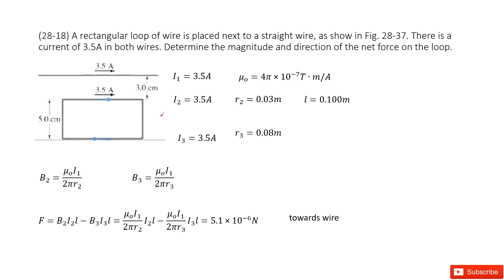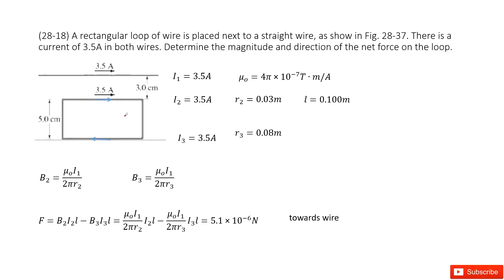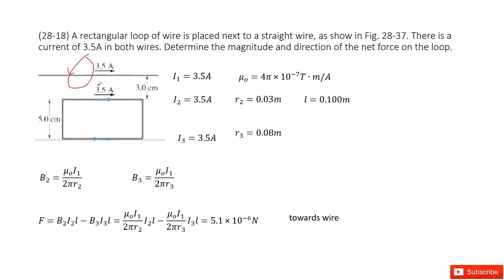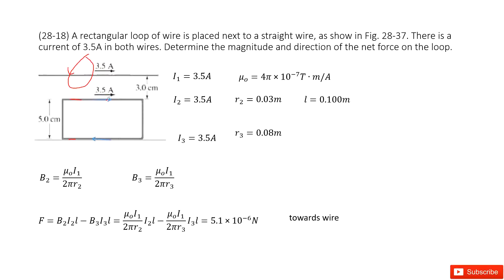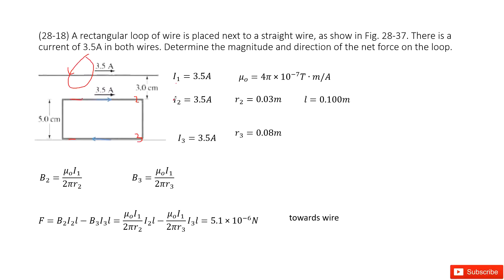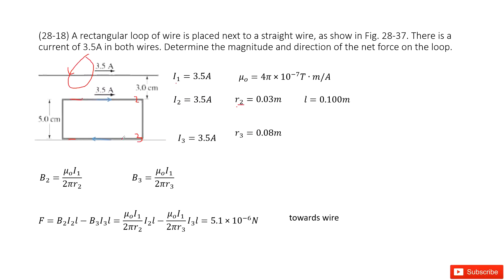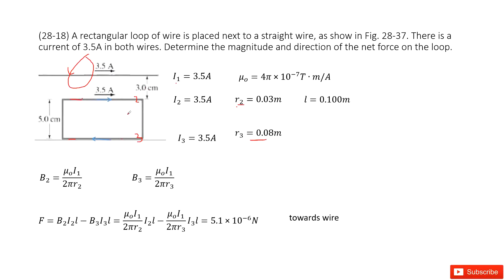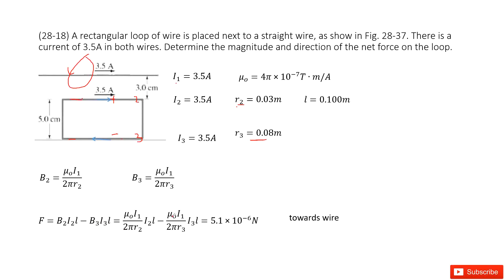(28-18) A rectangular loop of wire is placed next to a straight wire, as show in Fig. 28-37. There i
(28-18) A rectangular loop of wire is placed next to a straight wire, as show in Fig. 28-37. There is a current of 3.5A in both wires. Determine the magnitude and direction of the net force on the loop.